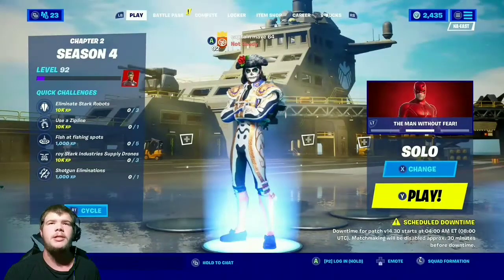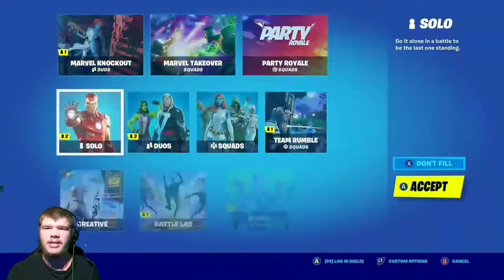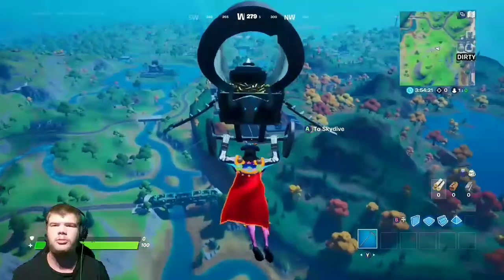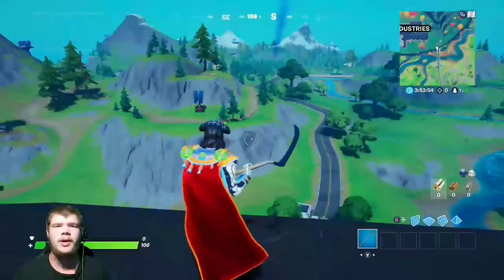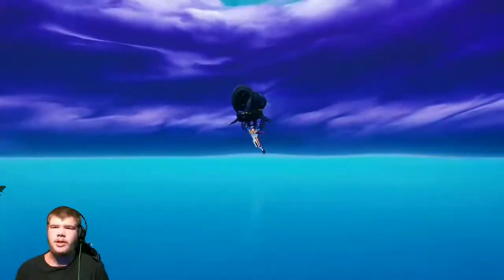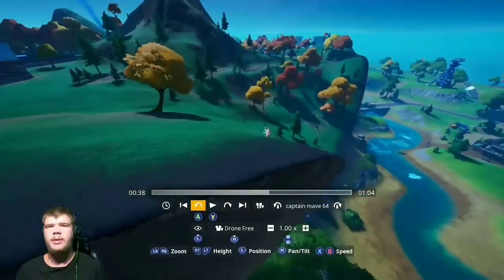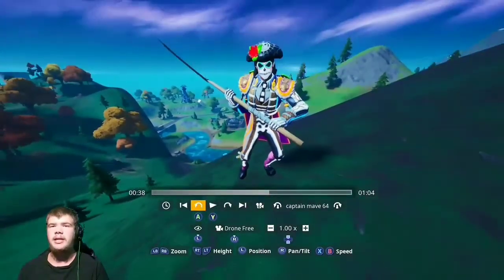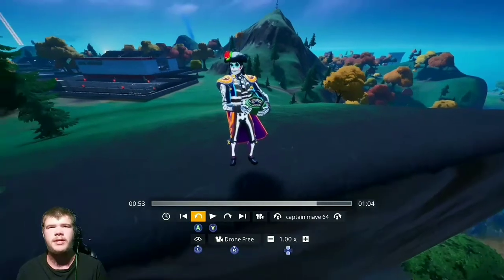How Is DANTE And HIS BACK BLING REACTIVE